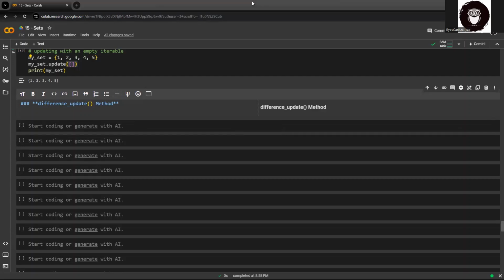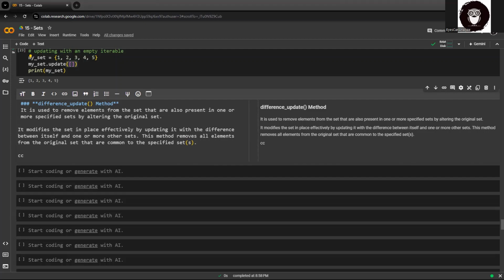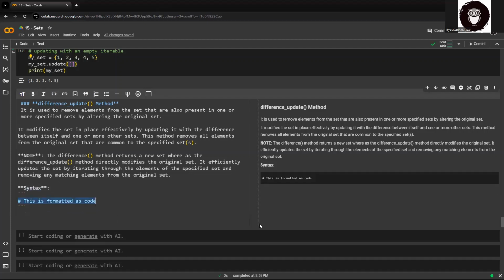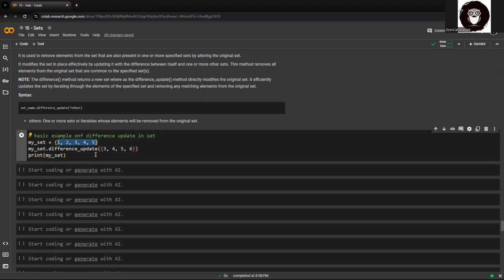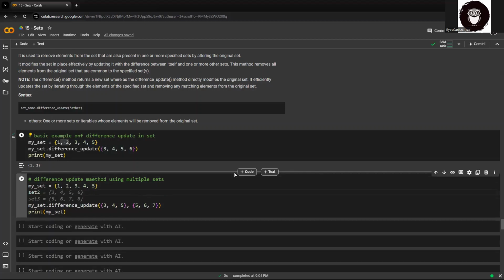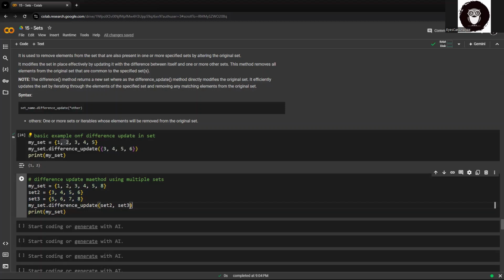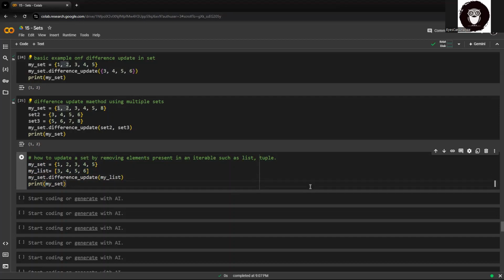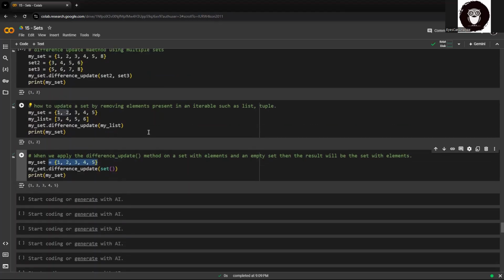PYTHON - Set - Methods - difference_update